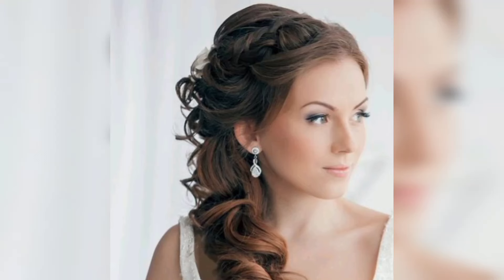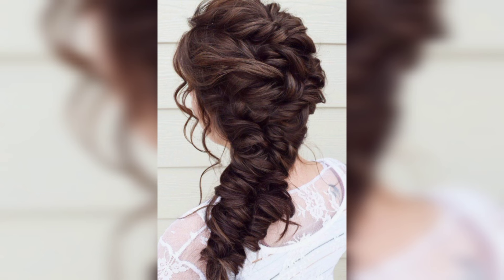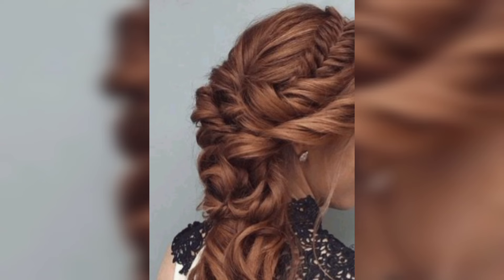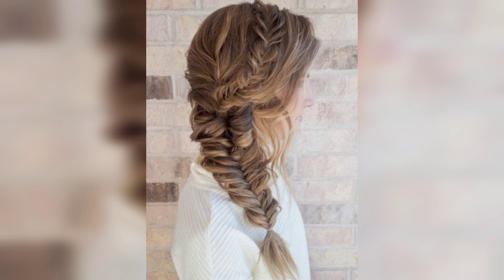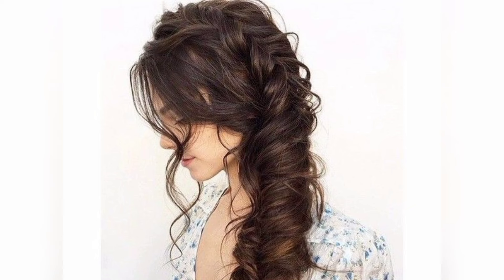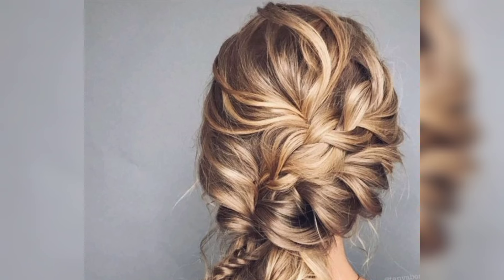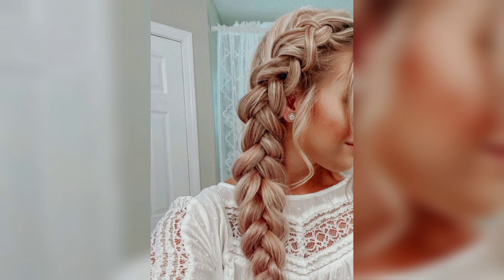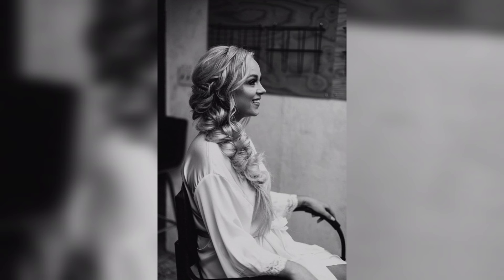ALTERNATIVELY SIDE BRAIDS HAIRSTYLES FOR GIRLS - hairdos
ALTERNATIVELY SIDE BRAIDS HAIRSTYLES FOR GIRLS